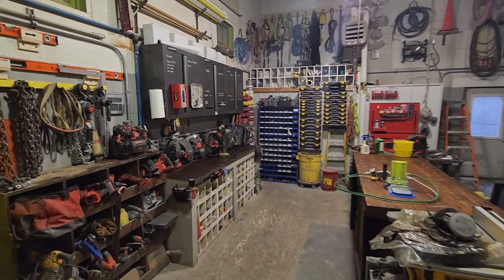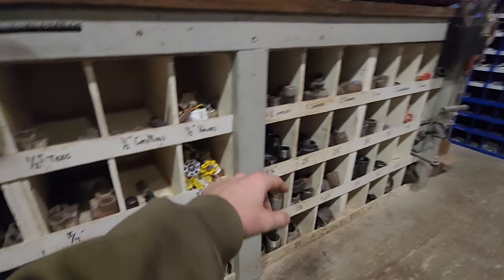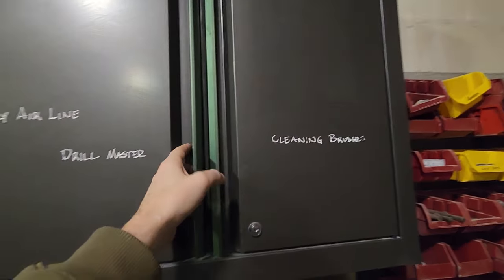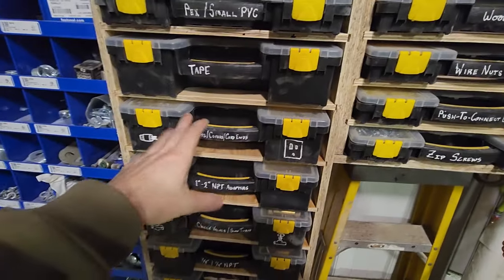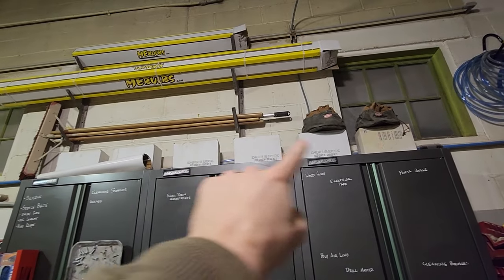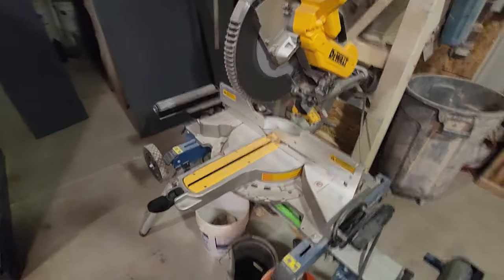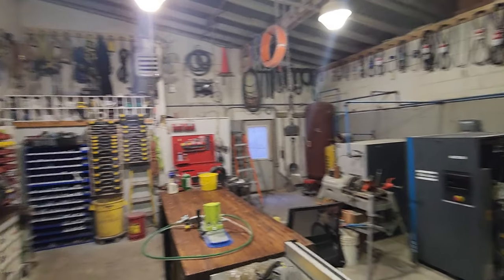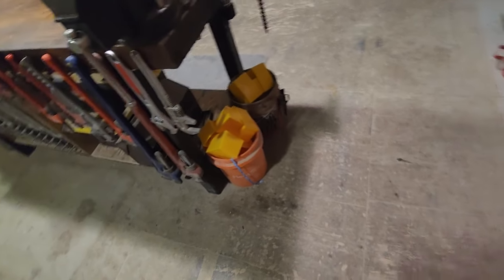Industrial Shop Tour!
behold, the cornucopia of madness!